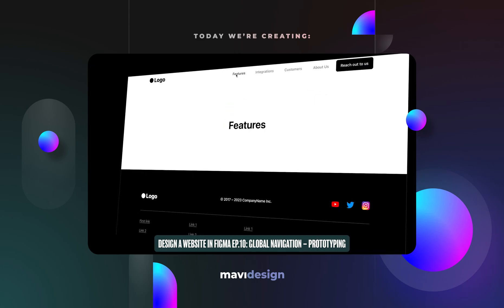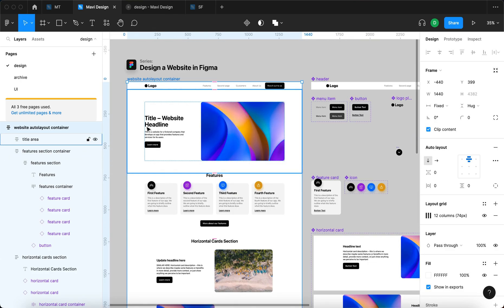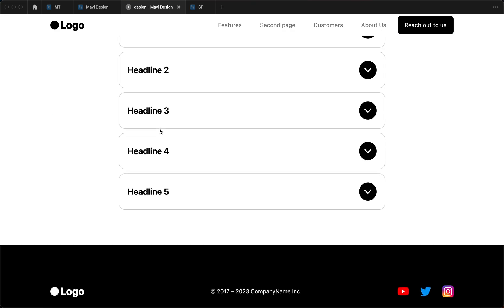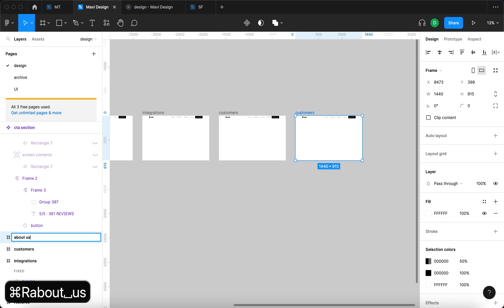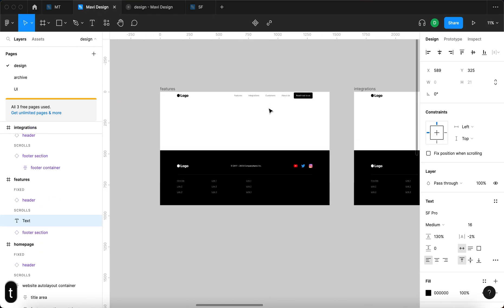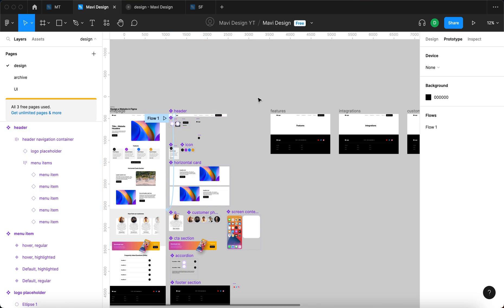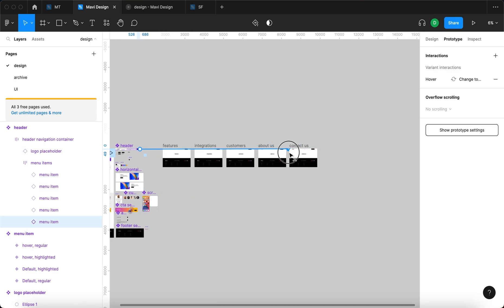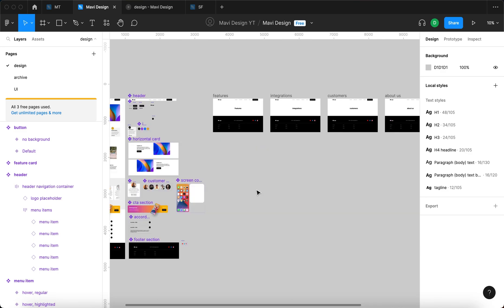WEB DESIGN IN FIGMA ep.10: Global Navigation Prototyping – Free UX / UI Course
In the tenth episode of “Designing a Website in Figma”, we’re going to create a functional global navigation prototype – we will be using the Prototype mode to enable clicking through individual pages aka the global navigation. We will learn about components, instances, auto layout and fixed elements to also fix our header along with a broken smart animate accordion

How to set up a functional global navigation (click through pages menu) on your Figma prototype – Figma Prototyping Tutorial – Free UX / UI Course in Figma – Great for beginners